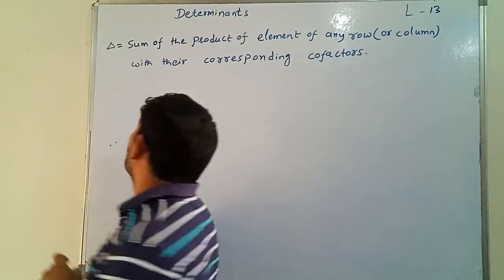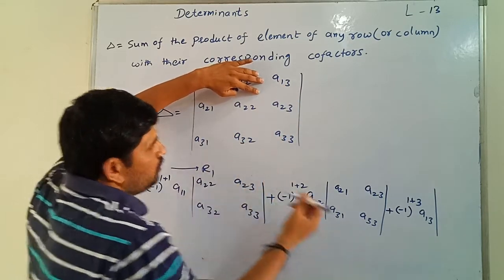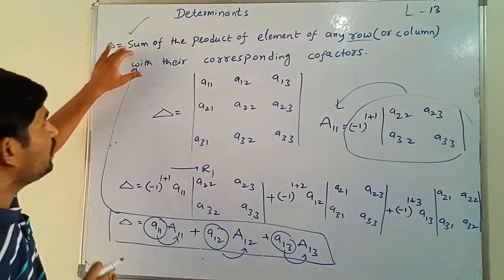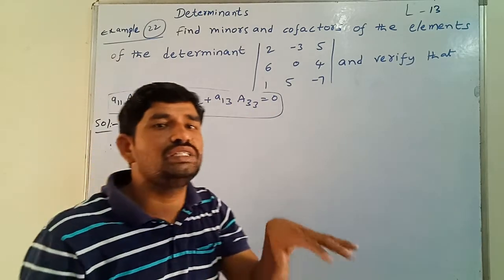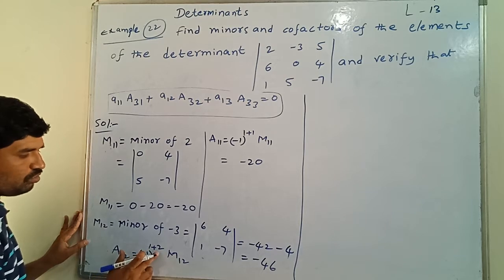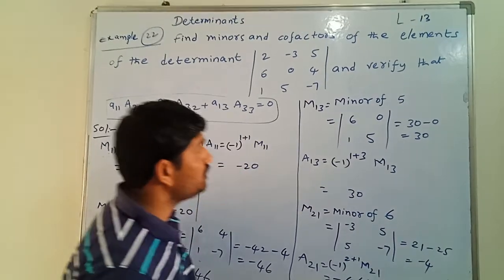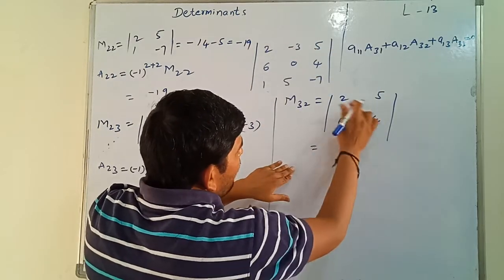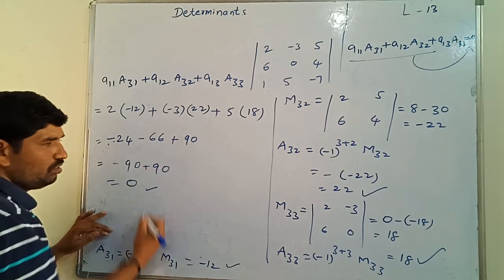Determinants cbse maths class 12th|how to find minors and cofactors easily|ncert ex. 4.4 introduct